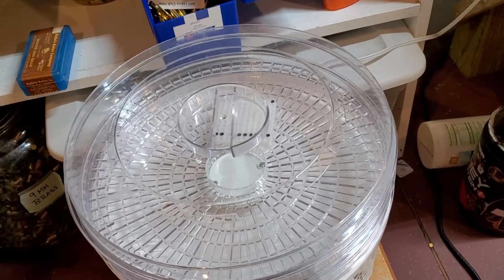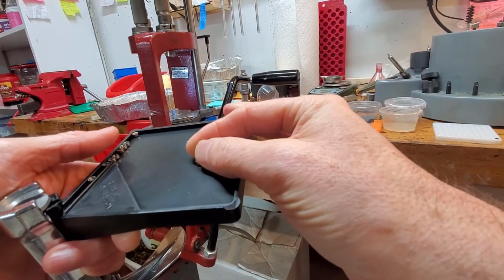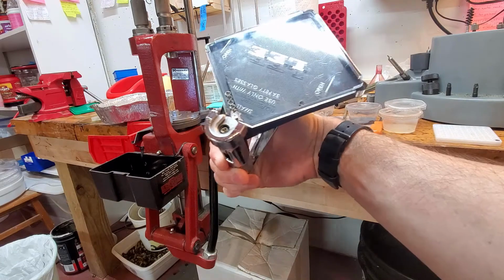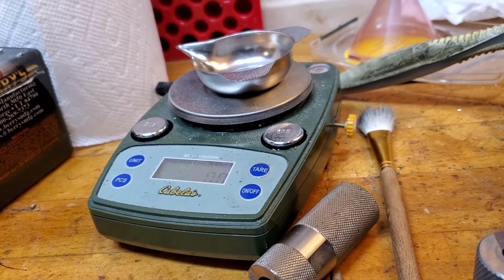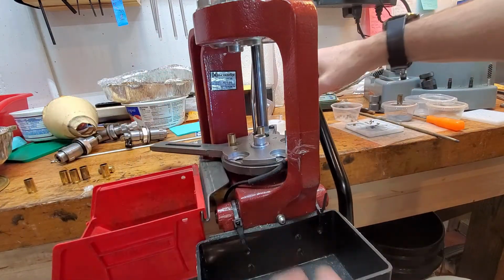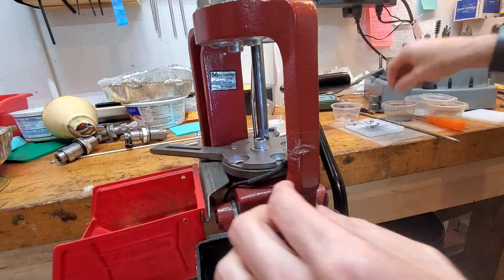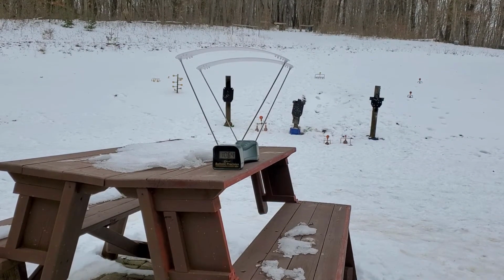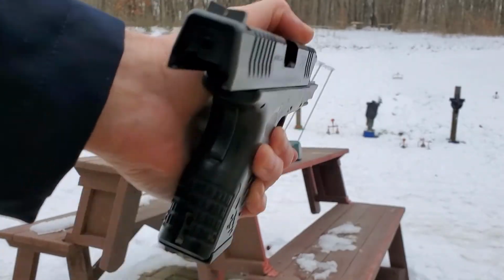Home made primers 2021 Chrono Testing 9mm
Loading my home made primers and testing them over a chrono.
This video is just to show some of the data I've gathered from my experiences with H48 like priming compound and reloading 9mm.

Huge thanks to Mark Wilson for all the help to get me to this point.